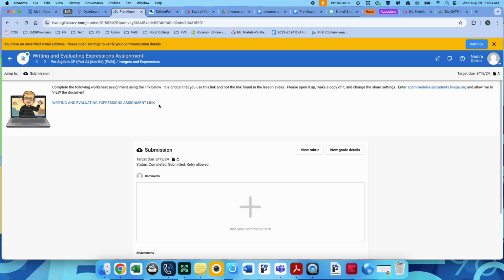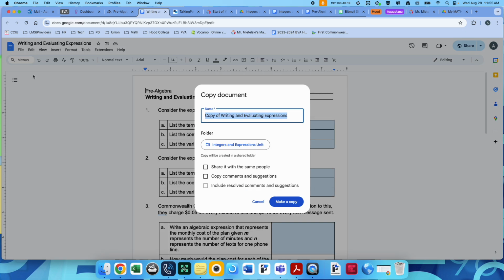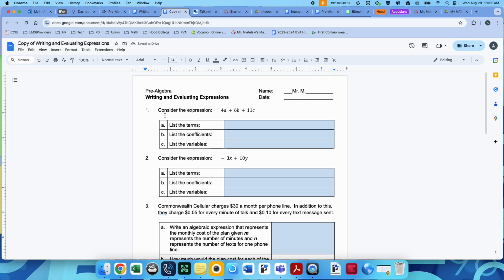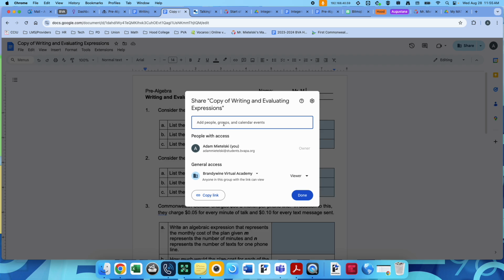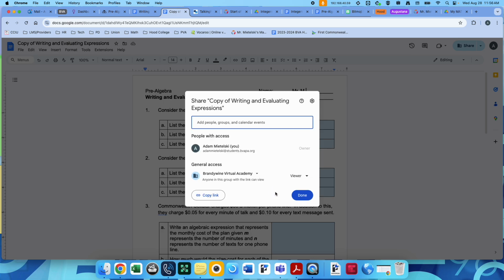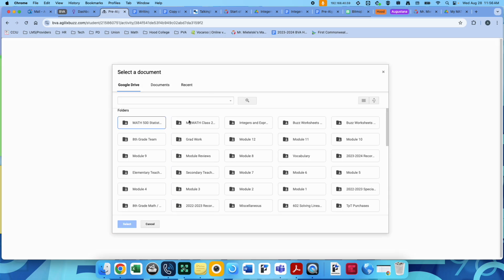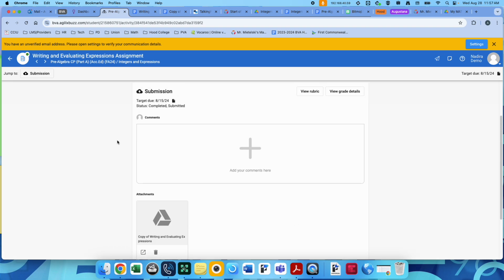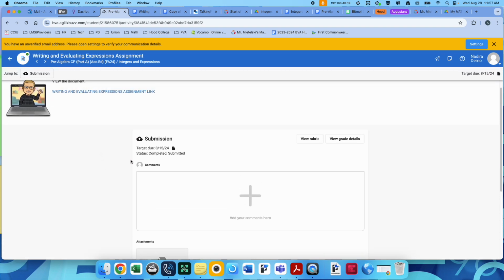Submitting a Google Document Tutorial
Learn how to successfully open, copy, share, and submit a Google Document so that your teacher can see it in Buzz.